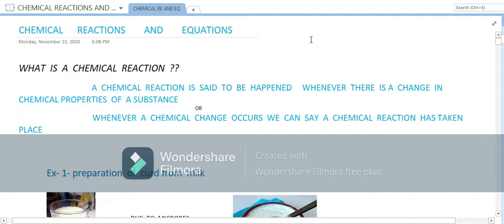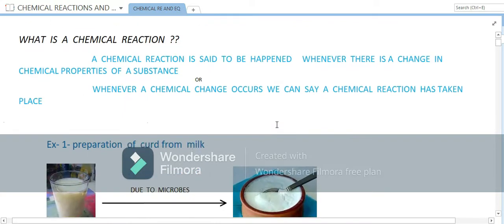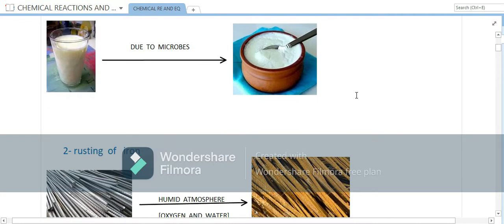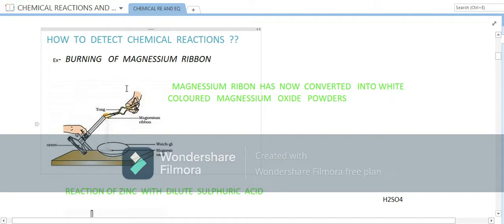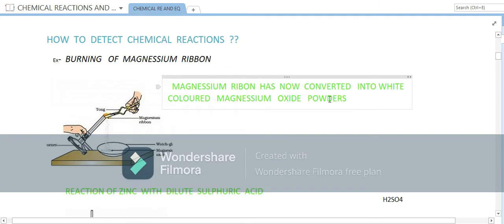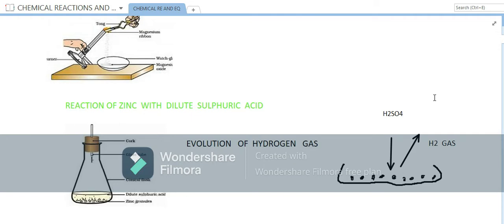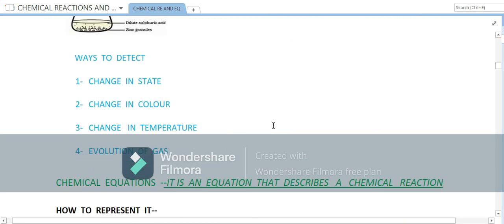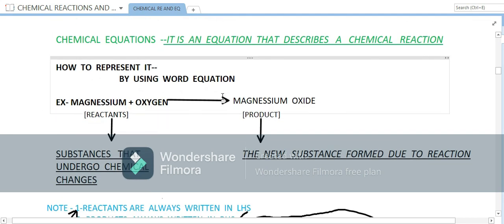CHEM REACTION AND EQUATIONS CLAS 10 CBSE NCERT [PART-1]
This video is of 1st chapter of ncert science book class 10  that is chemical reactions